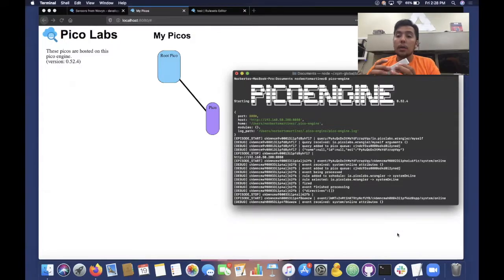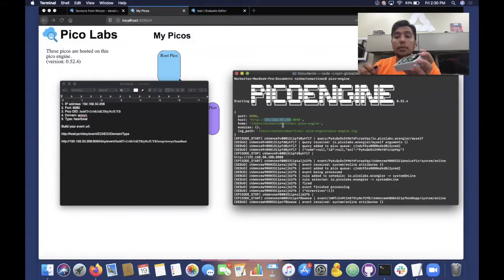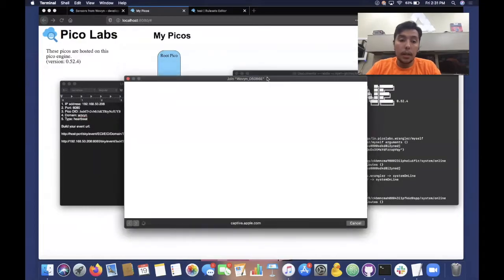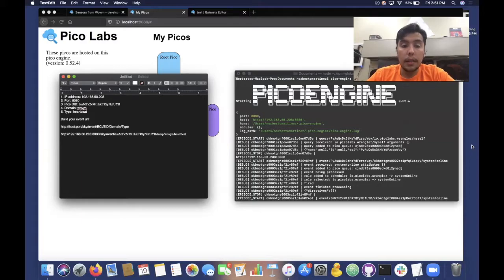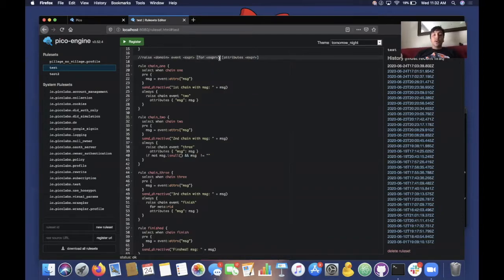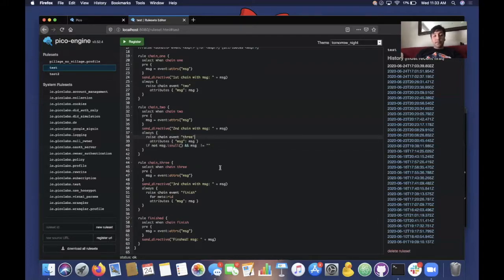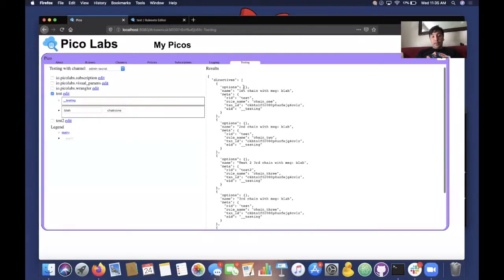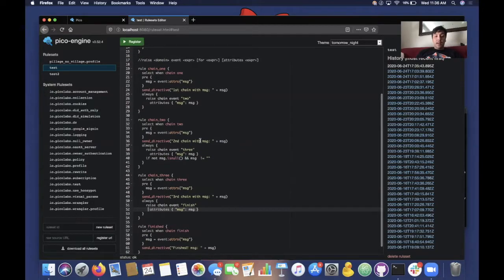Connecting a Wovyn Sensor to a Pico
In this video we show you how to connect a wovyn sensor to a pico.

These videos are aimed to help students taking CS462 at Brigham Young University.

Documentation Page References Below